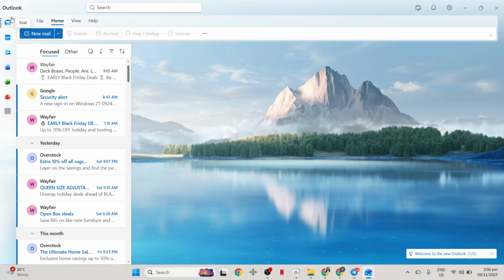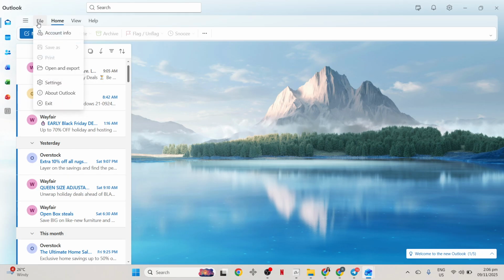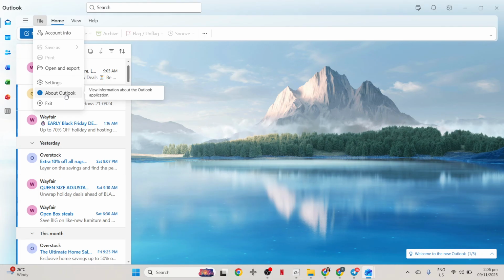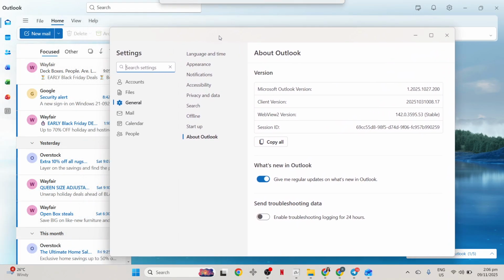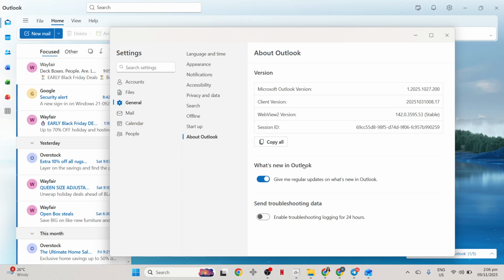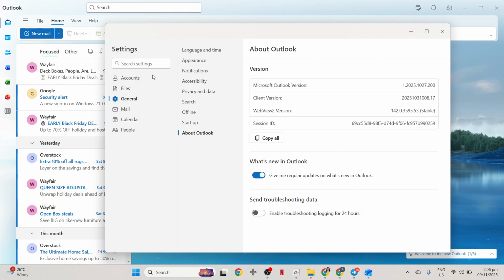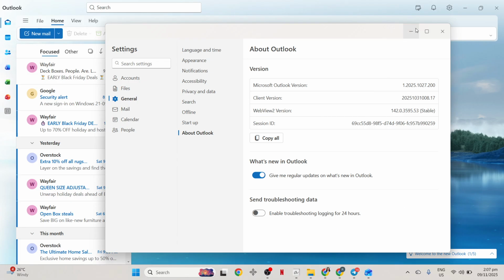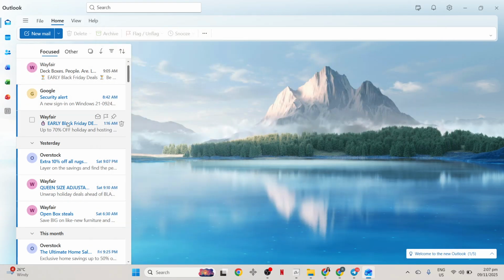How To Check What Version Of Microsoft Outlook You Have (Fast) (2025 Guide)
Knowing your Outlook version helps when troubleshooting or updating features. Microsoft frequently updates Outlook, and each version offers new layouts and functions. Whether you’re using Outlook 2019, 2021, or Microsoft 365, you can easily find the version in your settings. Follow this short guide to check it fast!

⚙️ Step 1: Open the Outlook app on your computer.
📂 Step 2: Click File - Office Account.
🔍 Step 3: Look under Product Information for your version.
💡 Step 4: Note whether it says “Microsoft 365” or another edition.
📋 Step 5: Keep this info handy for future updates or support.